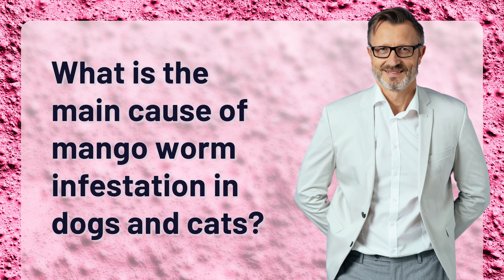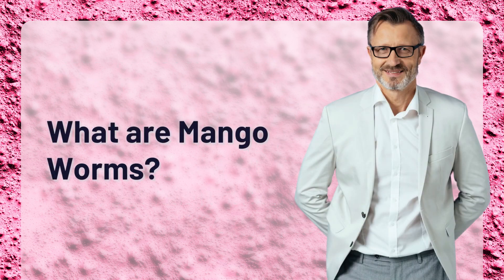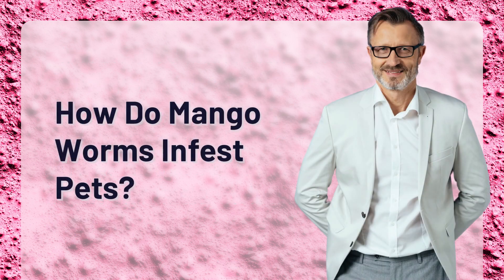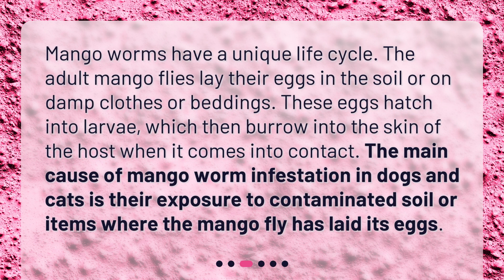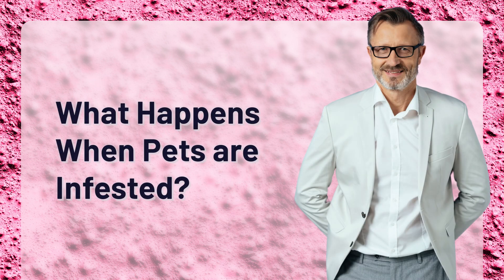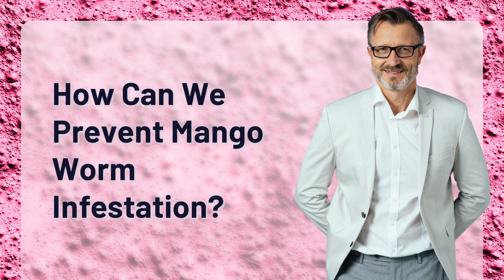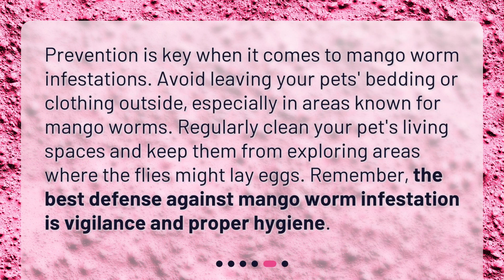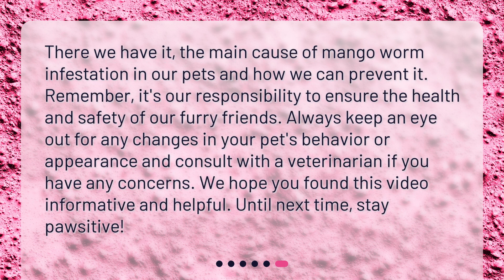What is the main cause of mango worm infestation in dogs and cats?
Unraveling the Mystery of Mango Worm Infestations in Dogs and Cats • Uncover the Secret of Mango Worms in Dogs and Cats - The Main Cause Revealed! Watch this informative video to learn about the parasitic Cordylobia anthropophagi, and how to protect your pets from infestation. Discover the key to keeping your furry friends healthy and happy, and be the best pet owner you can be! Don't miss out on this must-watch video for all pet lovers!

00:00 • What is the main cause of mango worm infestation in dogs and cats?
00:23 • What are Mango Worms?
00:44 • How Do Mango Worms Infest Pets?
01:12 • What Happens When Pets are Infested?
01:35 • How Can We Prevent Mango Worm Infestation?